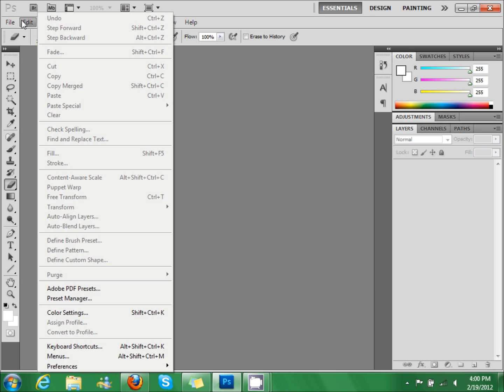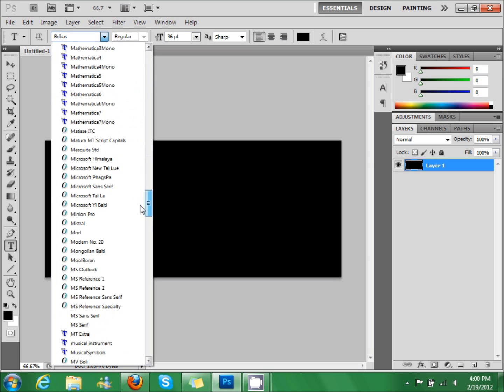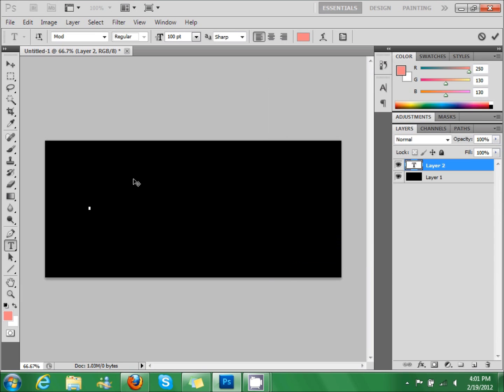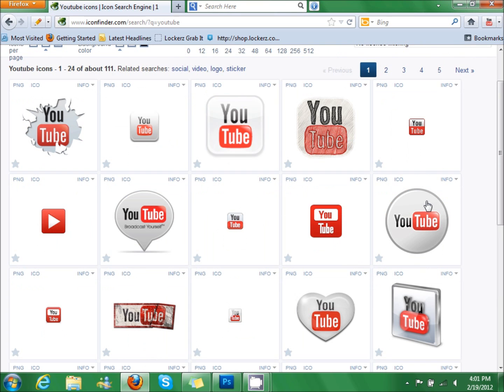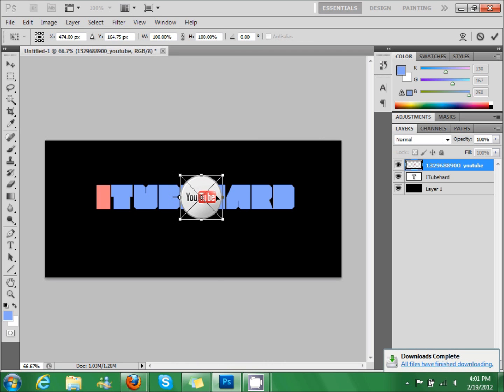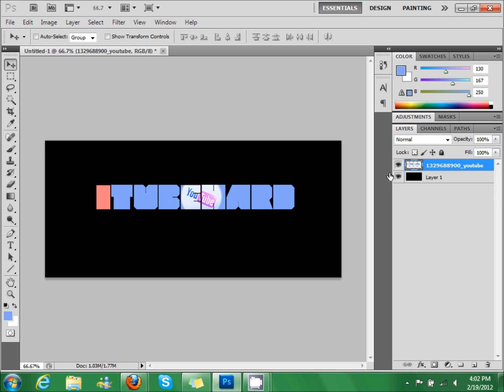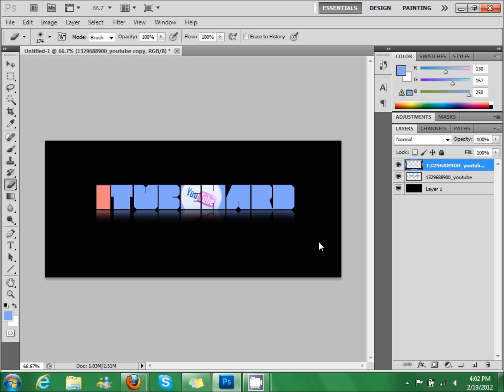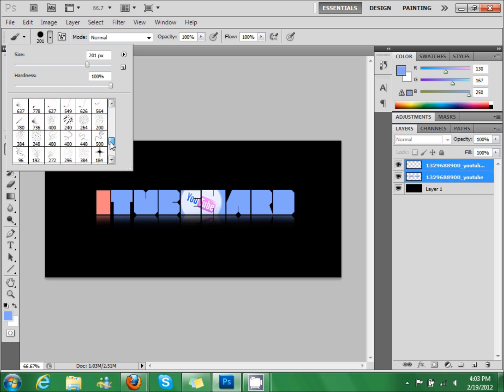How to make a Reflection in Photoshop CS5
I will teach you how to make a a Reflection Signature in Photoshop CS5. This takes no skills at all and is an easy to follow tutorial. Turn up your volume and follow along!